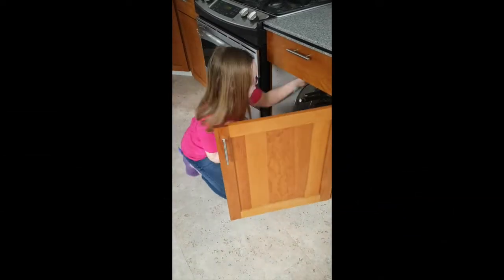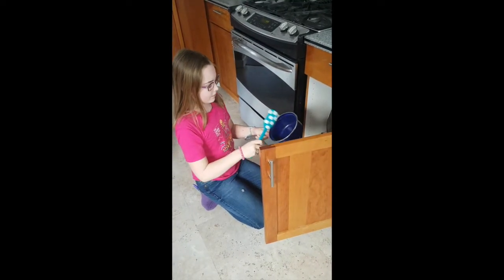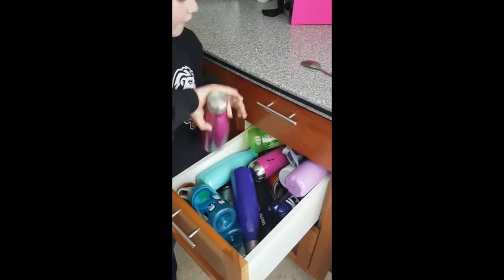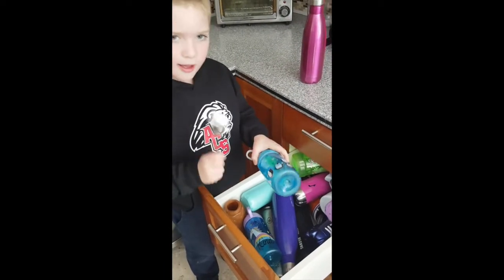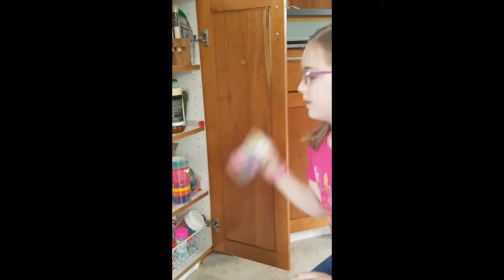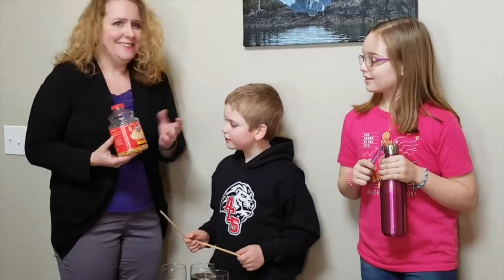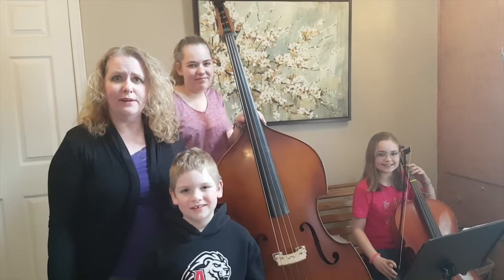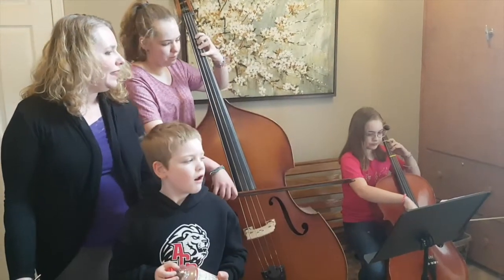ASO Music Education: Found Sound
Elizabeth Hunt, Classroom Music Specialist, Anchorage School District, leads us in a music lesson from home:  Found Sound, featuring the Hunt Trio!

Found Sound is using every day sounds to make rhythms and to make music. Found Sound can be anything you can find that isn't a conventional instrument. Found Sound is layering rhythms on top of each other. So you take a basic rhythm and maybe a basic object, add another rhythm and another object, and all of a sudden you have something amazing and fun!

How can you make an instrument out of materials in your home?
-Some ideas: paper towel rolls, paper plates, empty cans, pots and pans, forks and spoons, beads, rice and tin foil.